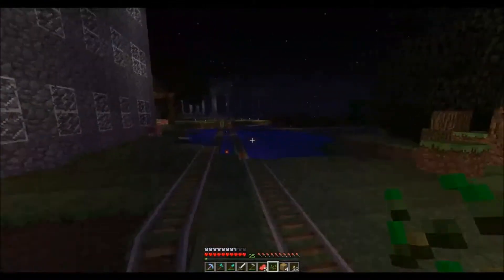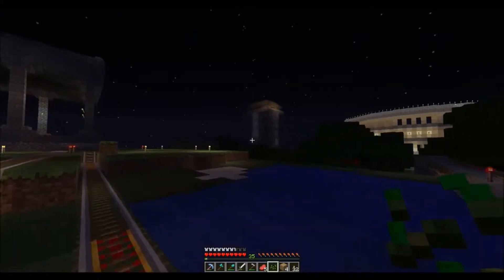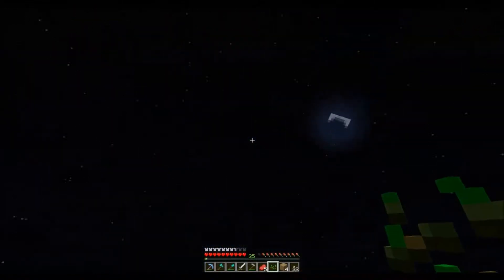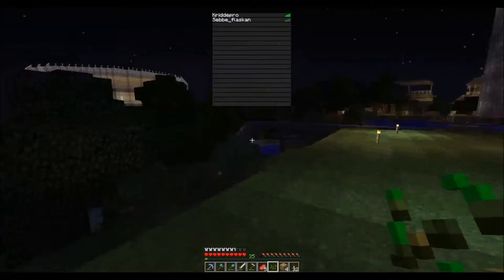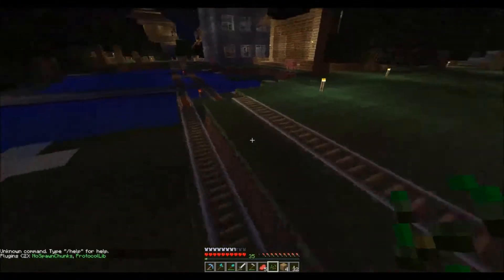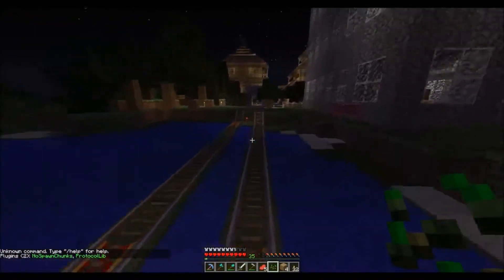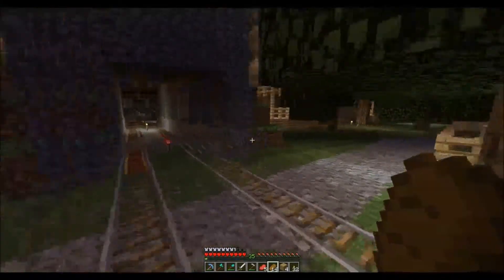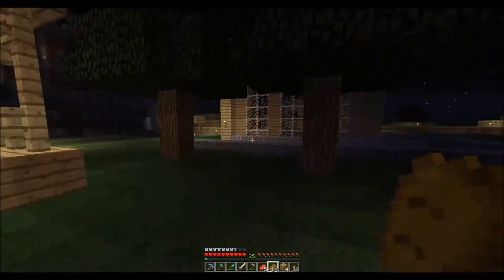Raspberry PI Minecraft Server! :)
Hello! I have moved my server to a Raspberry pi, It works nice and my pi is set to 800mhz 16 gpu split and 512 MB RAM. Server runs quiet well i would say and im using NoSpawnChunks and ProtocolLib so the block dosnt come back after u mine them. I hope i gave u some inspiration and i will see you Laters! :)

Ram: 512 MB
CPu: 800 Mhz
OS: Raspian
Server: Craftbukkit
Plugins: NoSpawnChunks, ProtocolLib